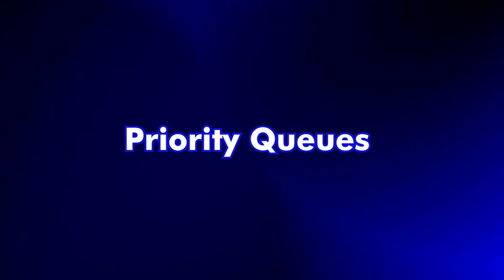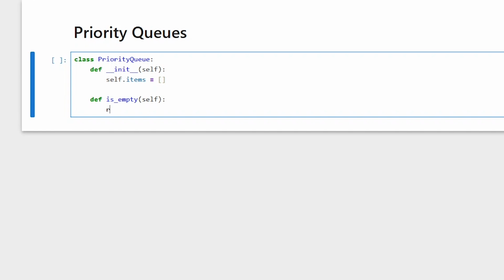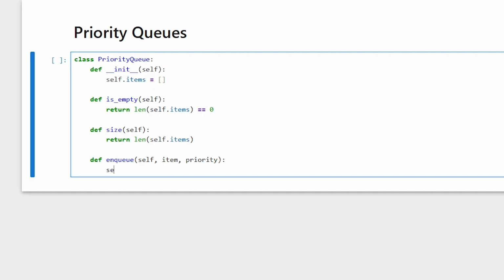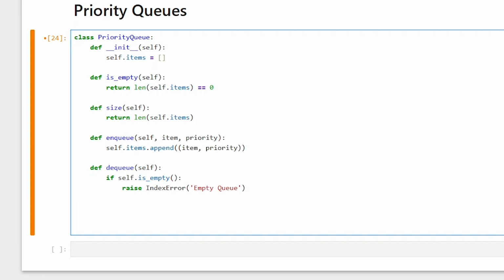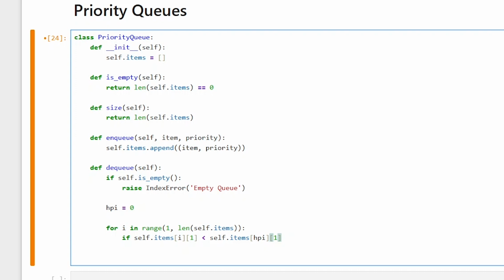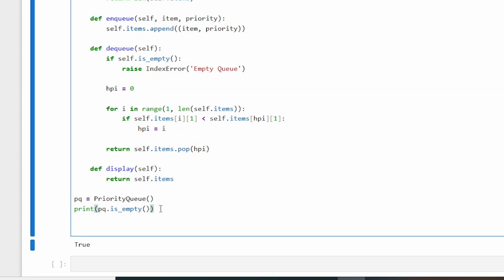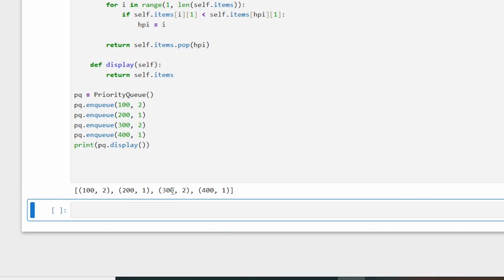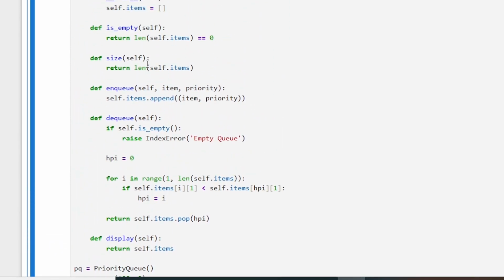Priority Queue in Python | Data Structures & Algorithms Tutorial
Learn how to implement and use a Priority Queue in Python — a crucial data structure for efficient algorithm design!

Python for Absolute Beginners

Deep Work by Cal Newport
Atomic Habits by James Clear
The Pragmatic Programmer